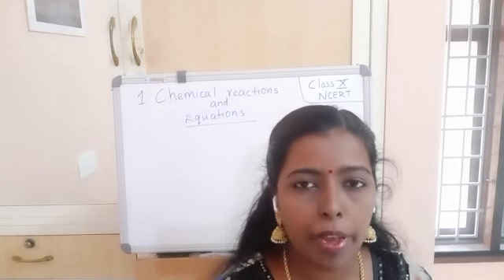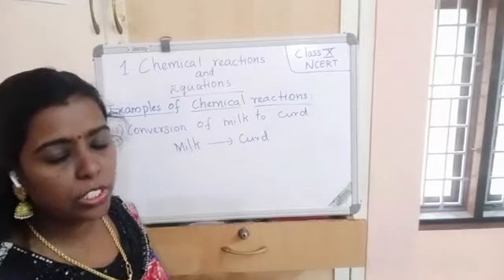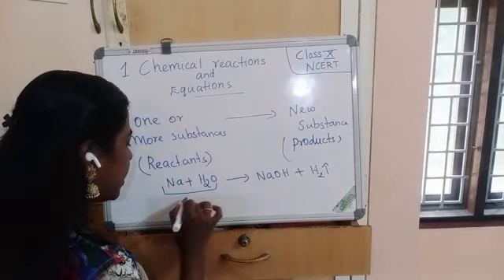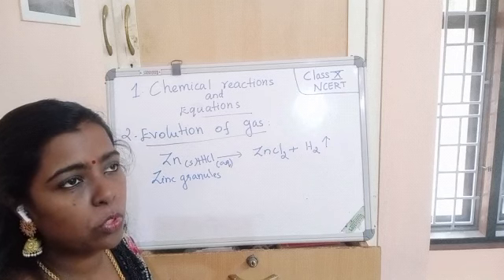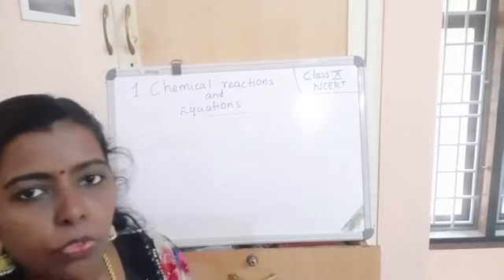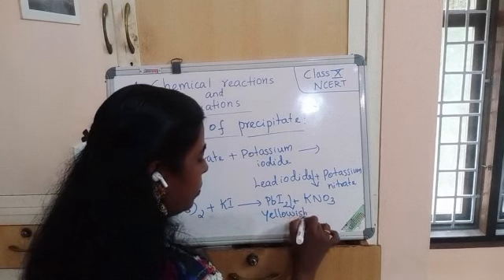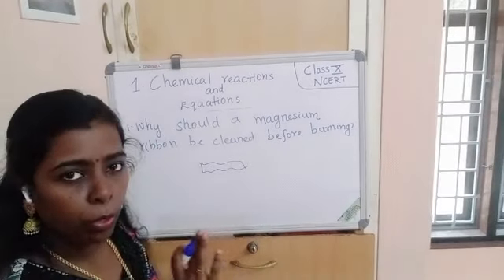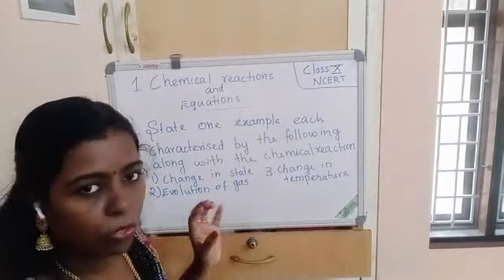class 10 science chapter 1 Chemical reactions and equations in English part 1